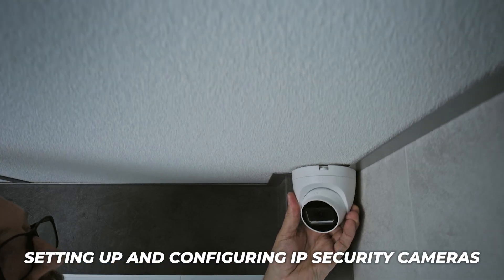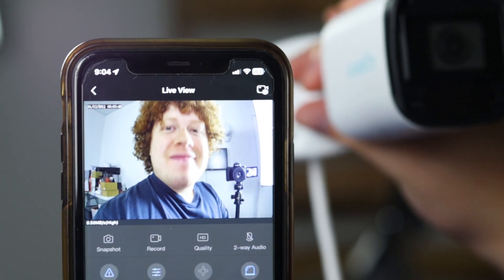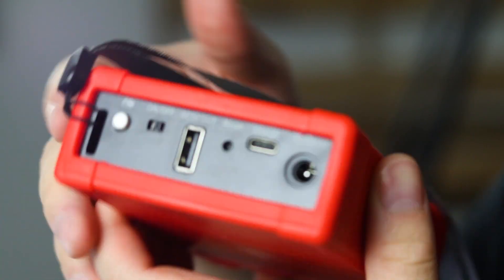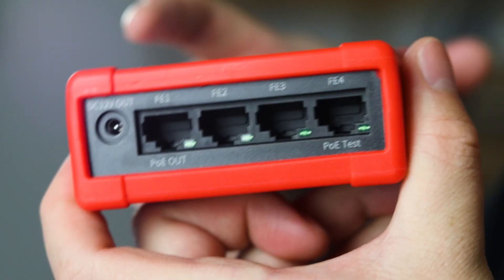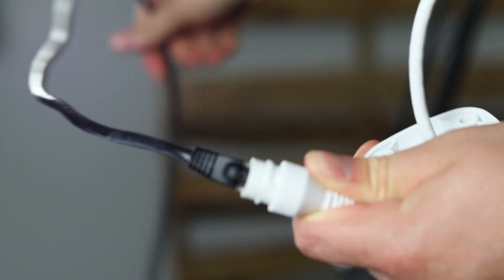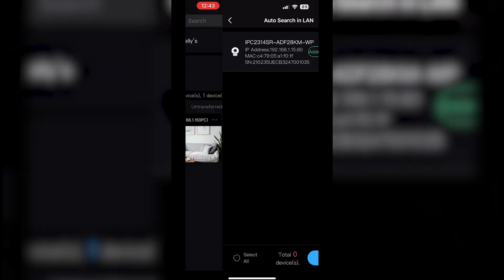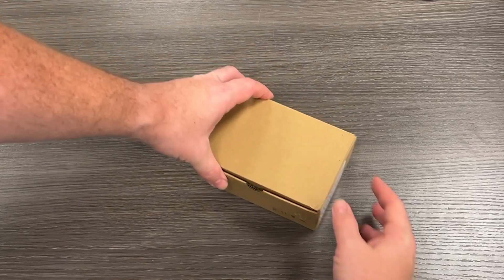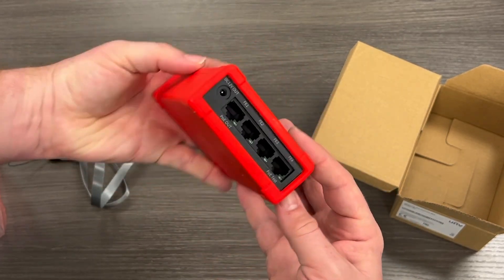Why the UNV-Link Pro Connect Box is a Must-Have for Security Installers (GCB01-B7)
🚀 Setting up IP security cameras can be tricky, but the UNV-Link Pro Connect Box (GCB01-B7) makes it a breeze! This portable device lets you connect and configure cameras using just a mobile device and a patch cable—no external power or network required! ⚡️📱

The Connect Box features a built-in Wi-Fi hotspot, multiple outputs (PoE, DC5V, DC12V), and a 7500mAh battery for reliable power wherever you go. 🔋🔗 Designed for Uniview cameras with the UNV-Link Pro app, it’s also compatible with third-party cameras (just use their web interface!). Note: the Wi-Fi hotspot is for local connectivity only, not internet access. 🌐❌

Key Features: 🔝 Top Controls: Battery Test Button, On/Off Switch, USB-A DC5V Output, Reset Button, USB-C Charging Port, and DC12V Input.
🔻 Bottom Connections: PoE Ethernet Port, 3 Non-PoE Ports, and a DC12V Out. Use the “PoE Test” port to measure incoming power directly in the app!

Quick Setup in 4 Easy Steps: 1️⃣ Connect your camera to the PoE port.
2️⃣ Power on the Connect Box.
3️⃣ Connect your mobile device to the Box’s Wi-Fi.
4️⃣ Launch the UNV-Link Pro app for live view and settings! 🎥✅

Perfect for quick setups, troubleshooting, and configuring cameras in remote locations, the Connect Box is a game-changer for security pros! 🔧💡

📋 Video Outline

00:00 - Introduction
01:11 - Explaining Key Controls & Connections
02:01 - How to Set Up Camera With Connect Box
02:45 - Use Cases for Connect Box

🔗 Product Links